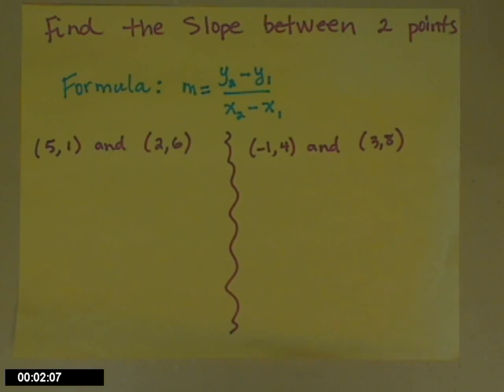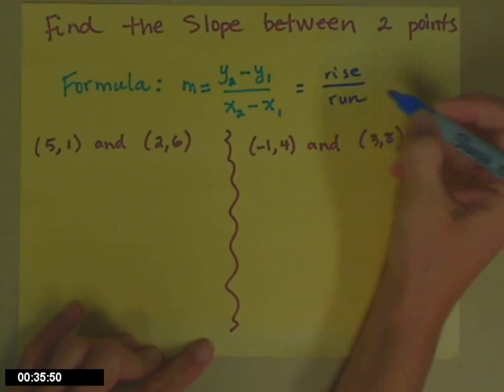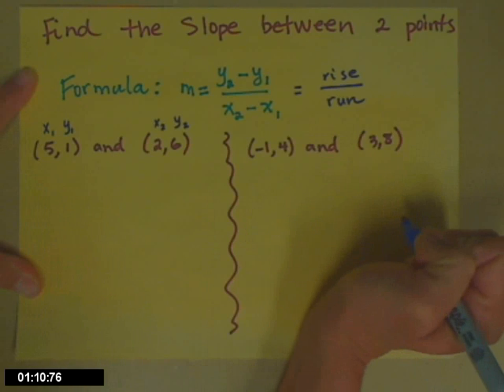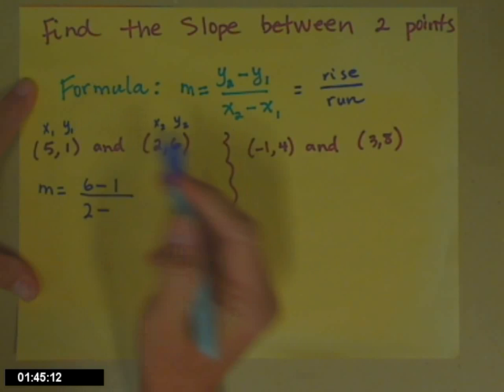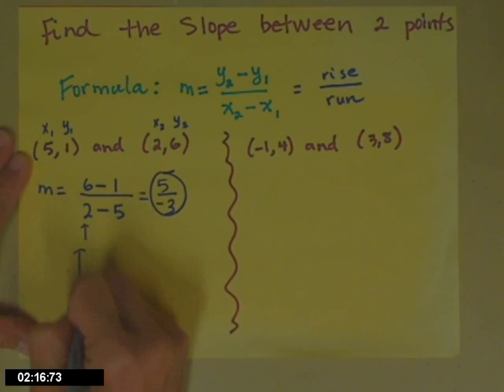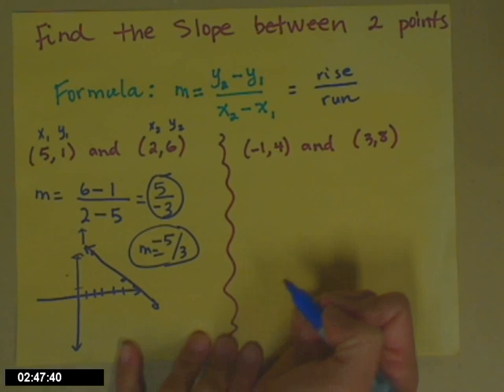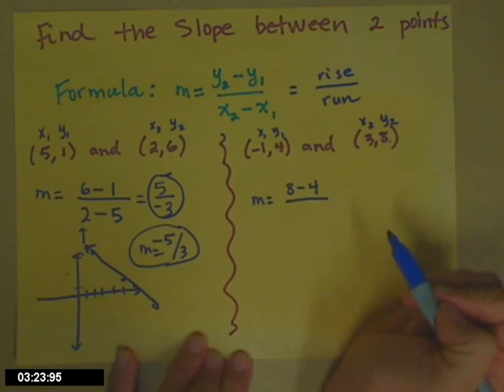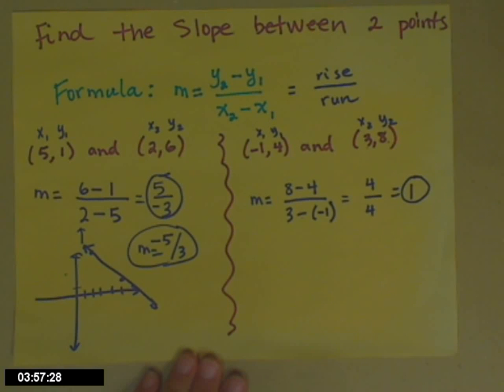Finding slope between 2 points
Using the slope formula to find the slope between 2 points